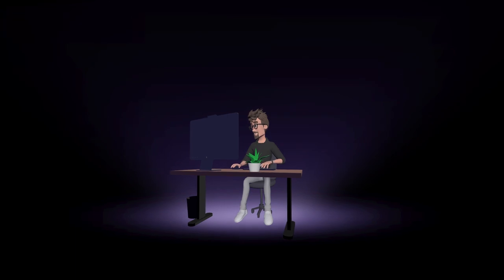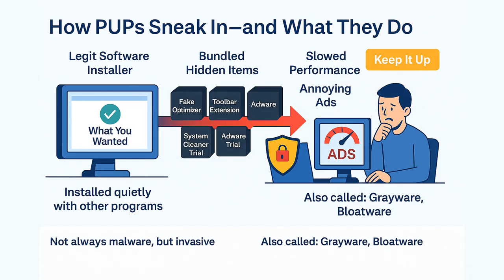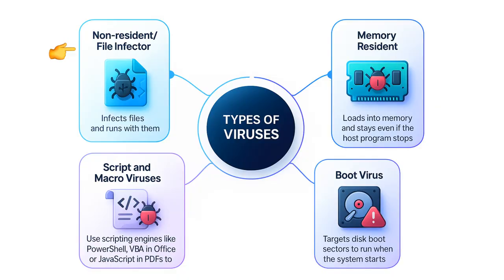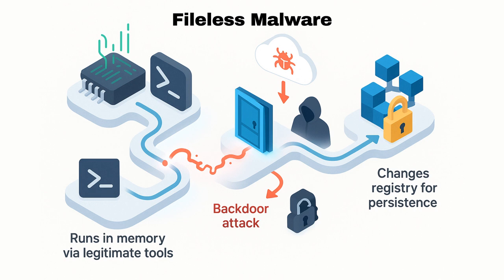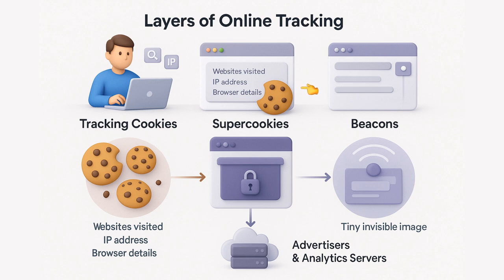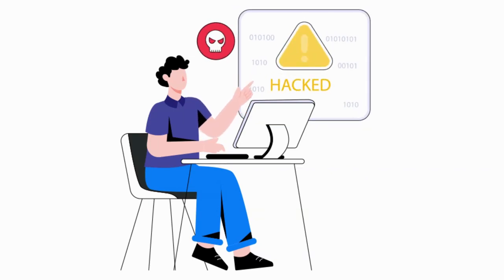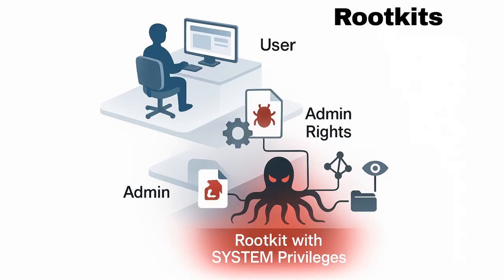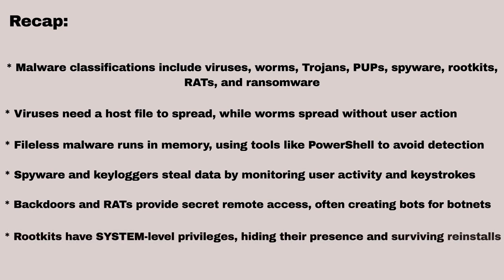How Attackers Hide Their Tracks (And How to Catch Them)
Domain 2 – Chapter 2.10: Advanced Endpoint Protection – Configurations and Techniques